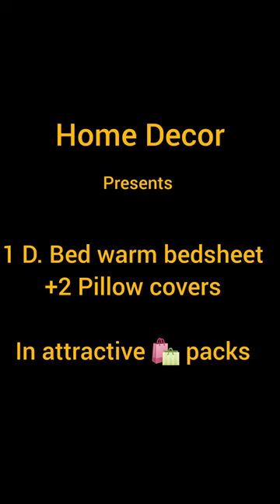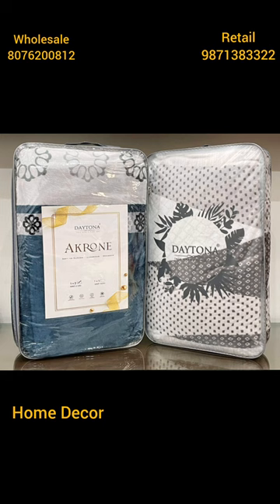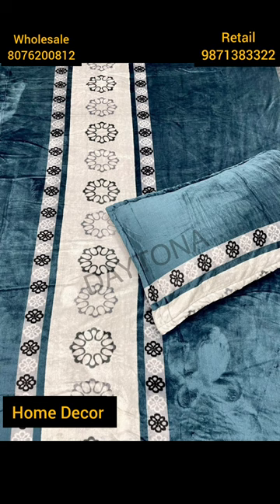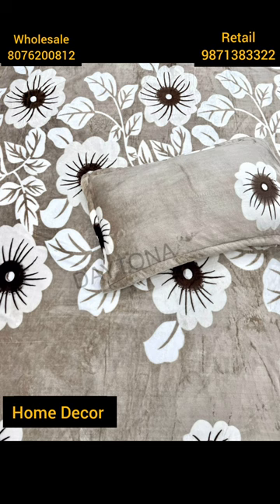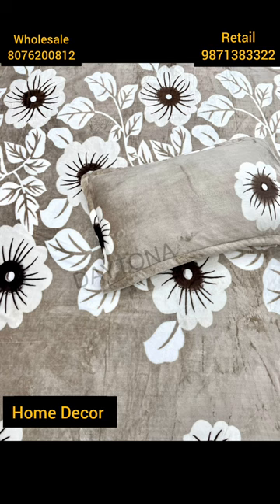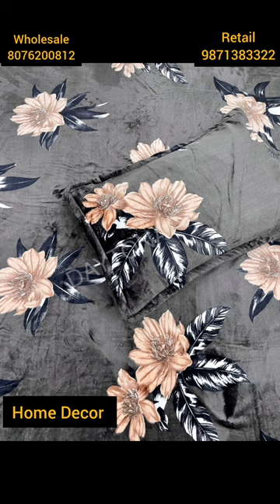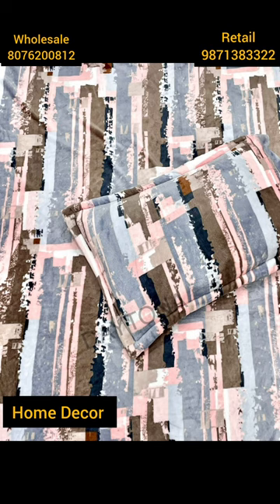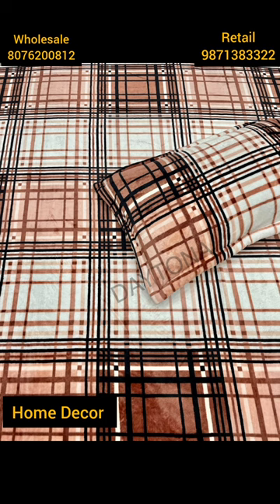WarmBedsheet cum Mink Blankets🛍️Pack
We deals in Wholesale and retail of all handloom products. We have an export unit situated in Haryana and a retail store situated in Delhi.

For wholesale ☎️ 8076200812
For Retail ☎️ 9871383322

For visit -HOME DECOR SHOP NO 2 PLOT NO 1 VIPIN GARDEN SOM BAZAR ROAD DWARKA MOR NEAR METRO PILLAR NO 798 NEW DELHI 110059 INDIA